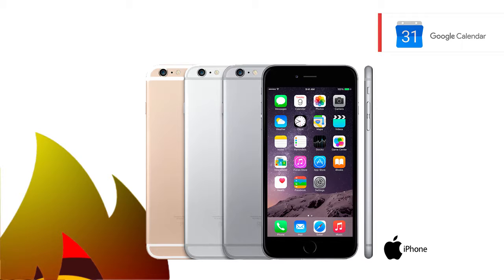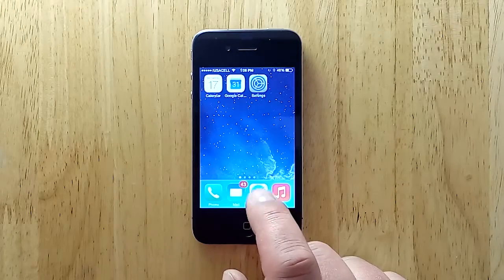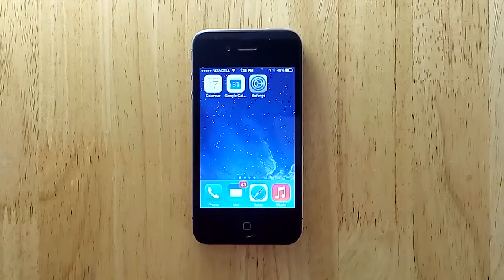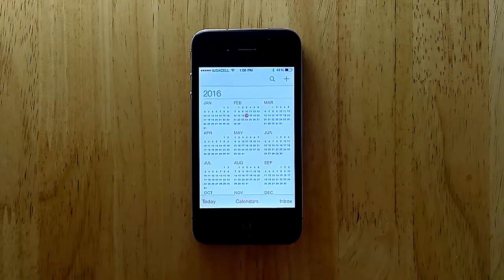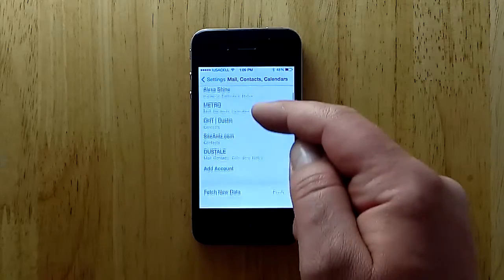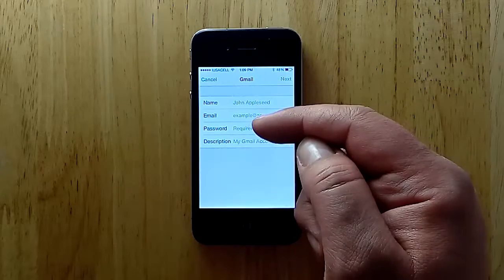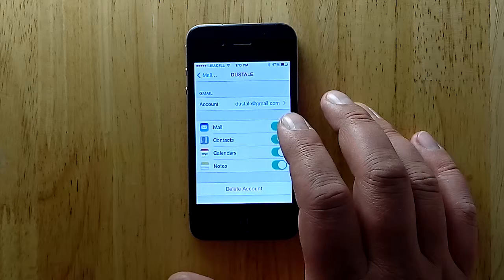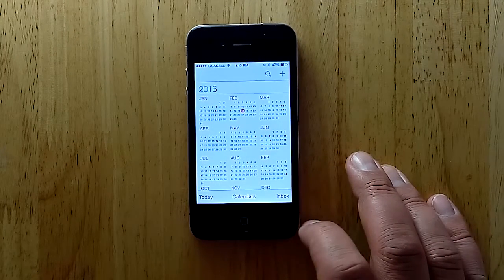SYNCHRONIZES With Iphone | GOOGLE CALENDAR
BurnToLearn.com

Burntolearn is a site that is dedicated to providing you free and easy to understand "bite size" tutorials, you the answers and you need them quickly, we want to help! to see all our tutorials.